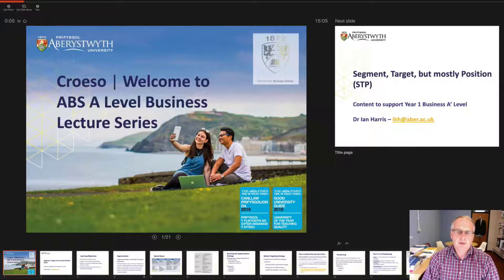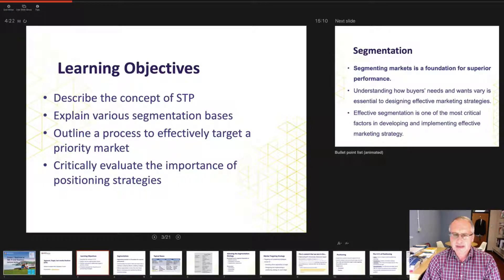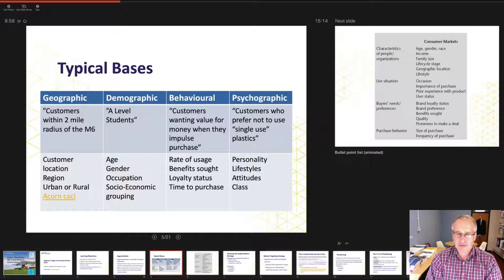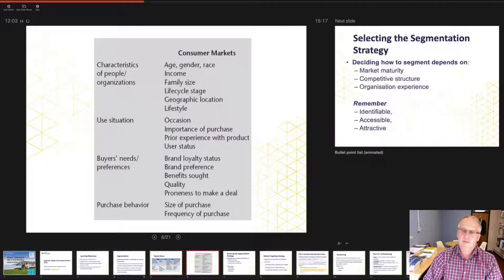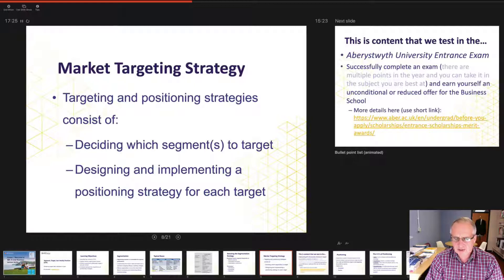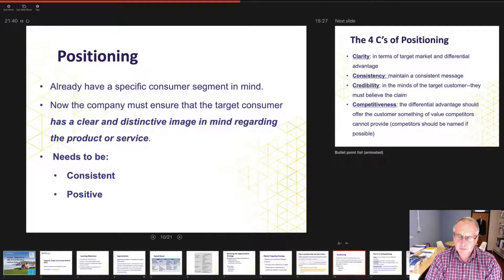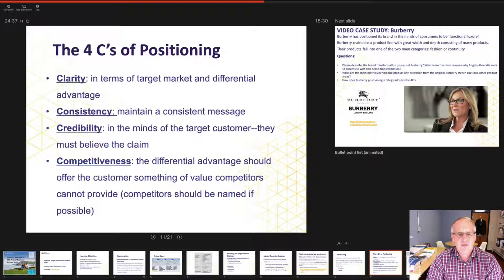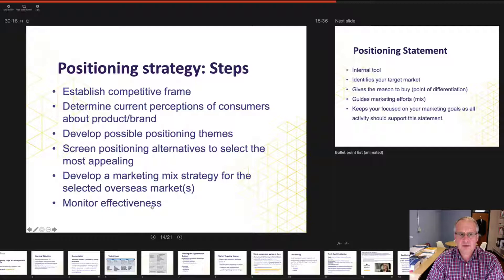Segment Target Position